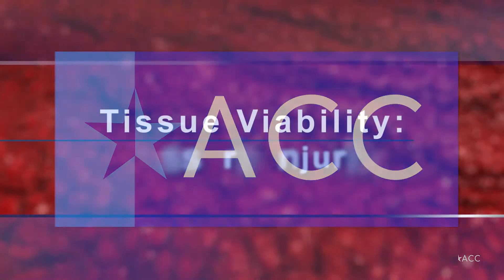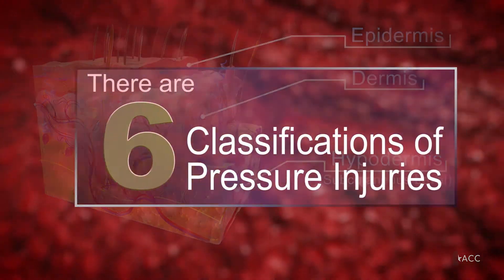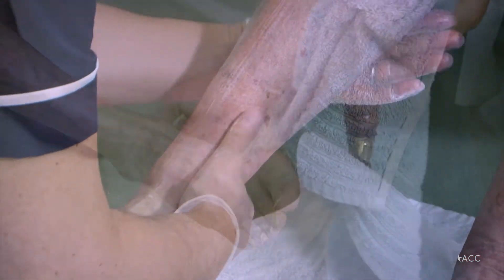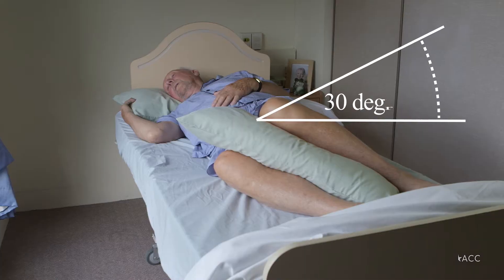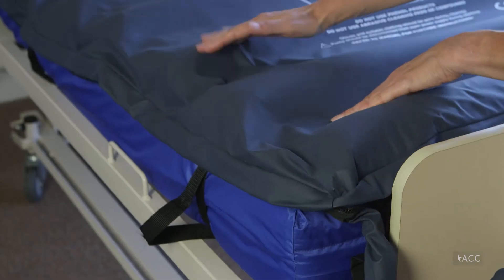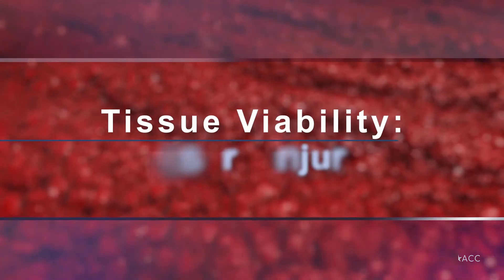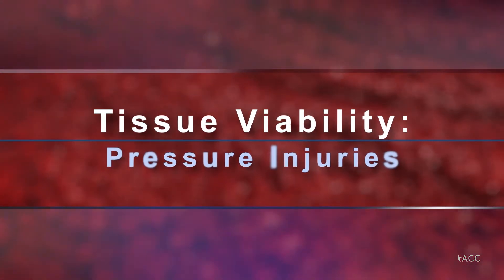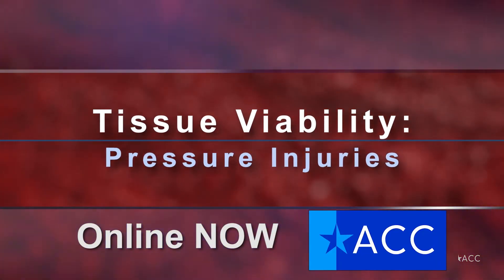Tissue Viability: Pressure Injuries - Trailer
Defines and describes types of pressure injuries, how they develop and are treated and, most importantly, how you can play a role in preventing them.